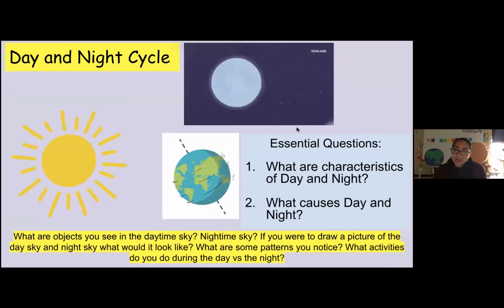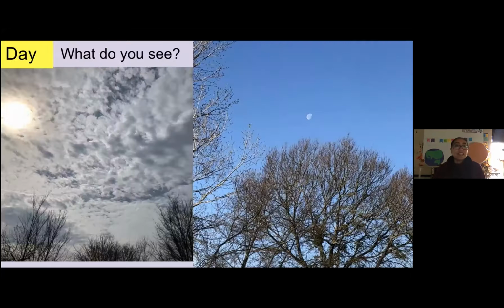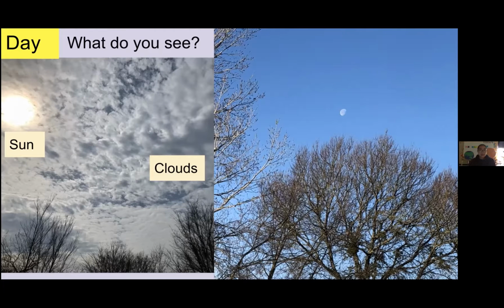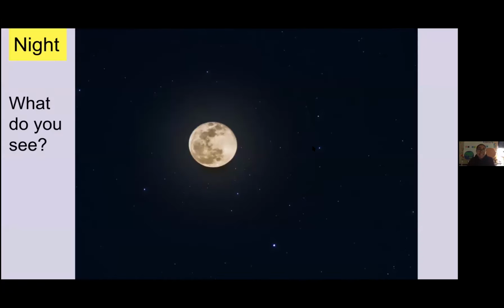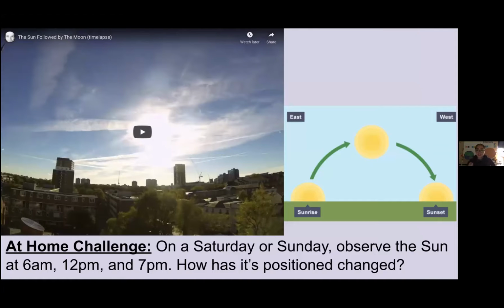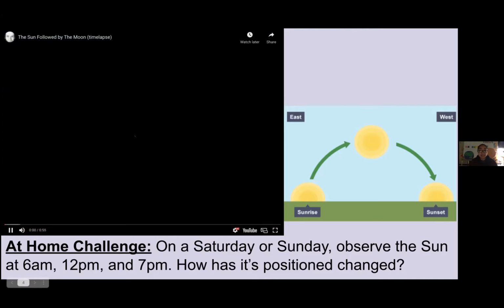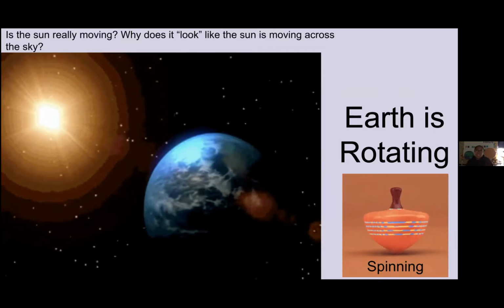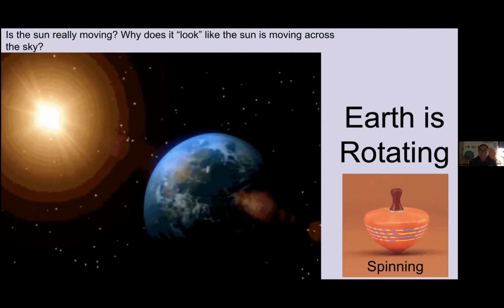PK & Kinder - Patterns in the Natural World - Day & Night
During this clip of the PK & Kinder - Patterns in the Natural World virtual field trip, students will investigate the day and night cycle.